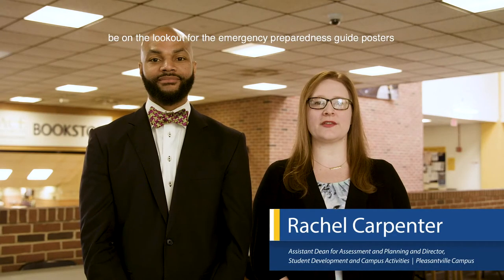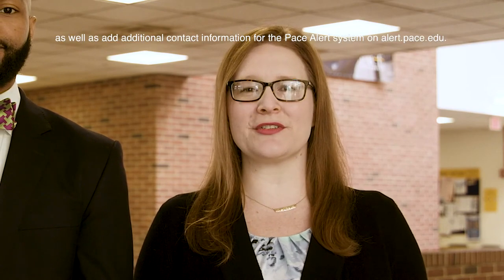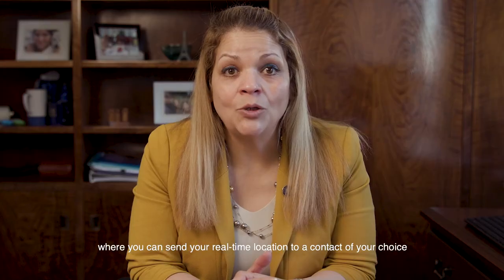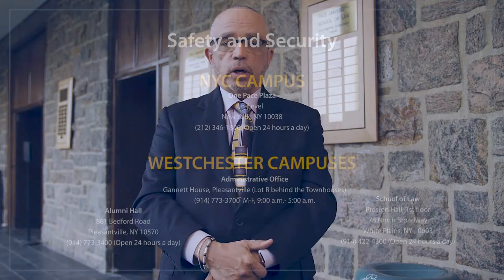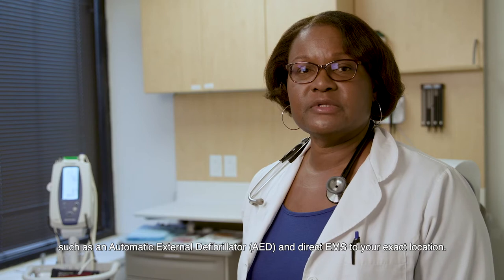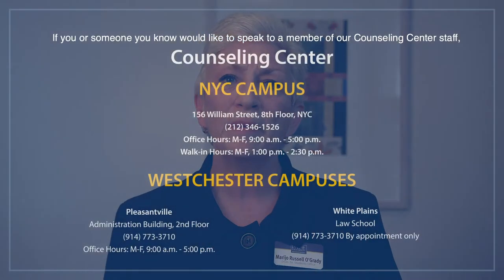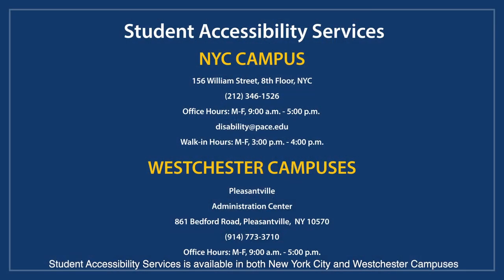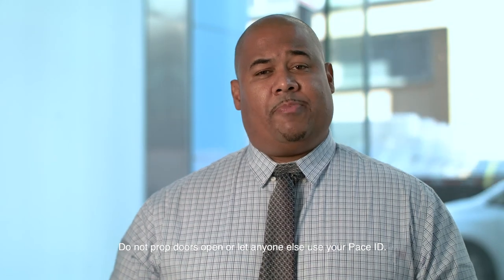Ready Pace: Section 1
Produced by Pace University's Office of Safety and Security, Ready Pace gets you up to speed on our internal safety policies and procedures.